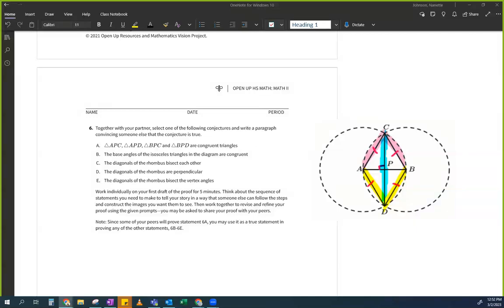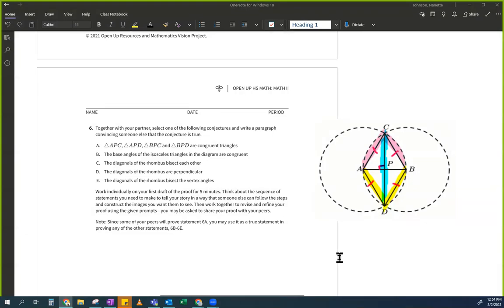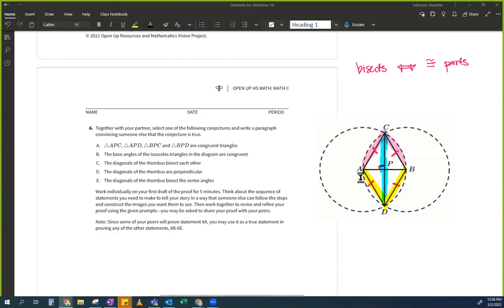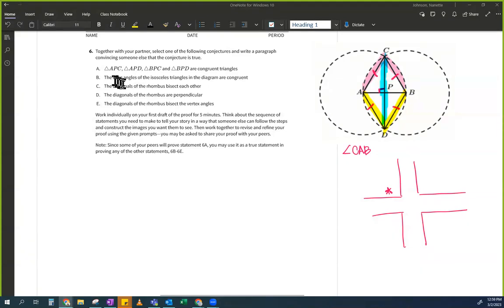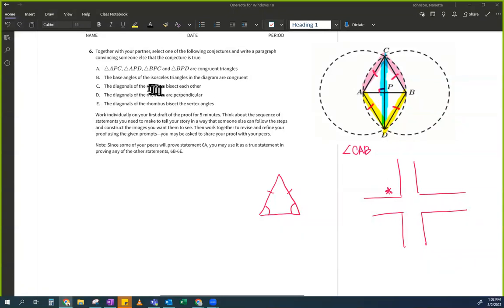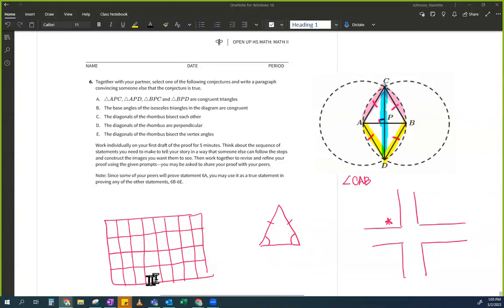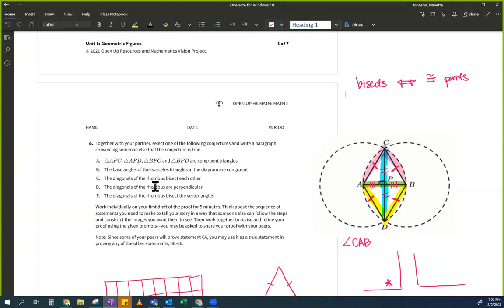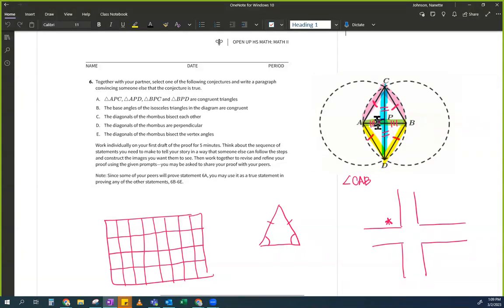Examine and Analyze Diagrams Build Proof Writing Skills p2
Examine features of diagrams to determine the story of how the diagrams were built.

Write a paragraph to prove a conjecture that surfaces when analyzing a diagram.

What can I learn by analyzing the features of a geometric diagram?

What assumptions am I making when I interpret the features of a diagram?

Can I tell the story of a diagram: what feature of the diagram was drawn first, because everything else depends on its existence, and what features were drawn later?

How can I write a concise description justifying something new that I noticed while analyzing a diagram?